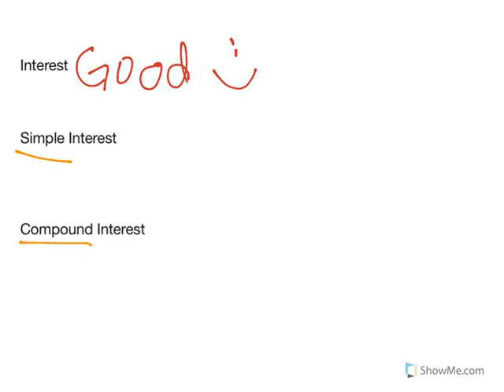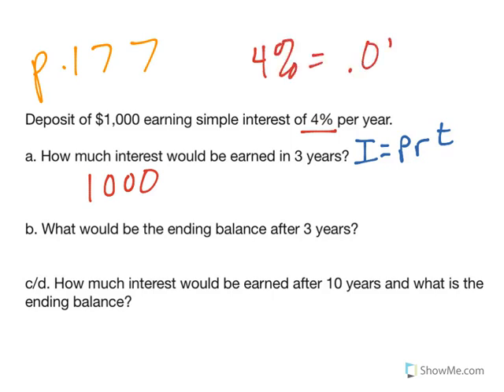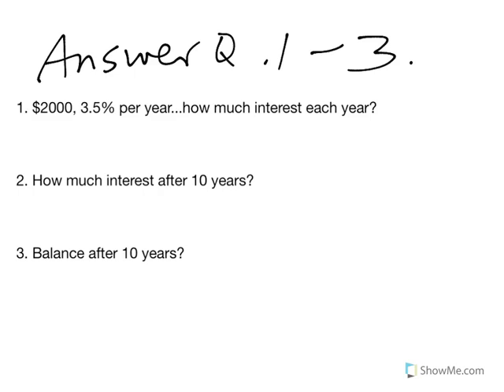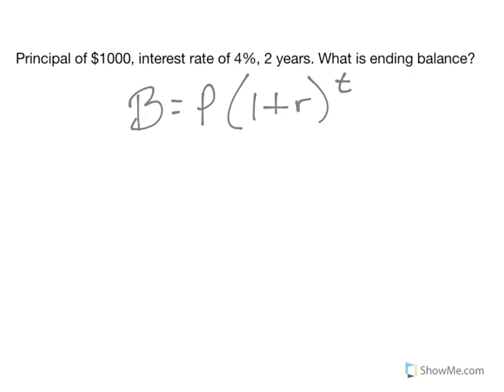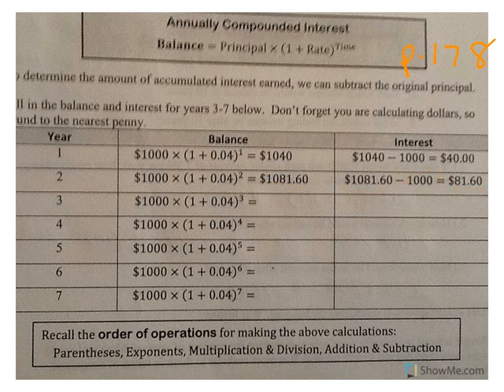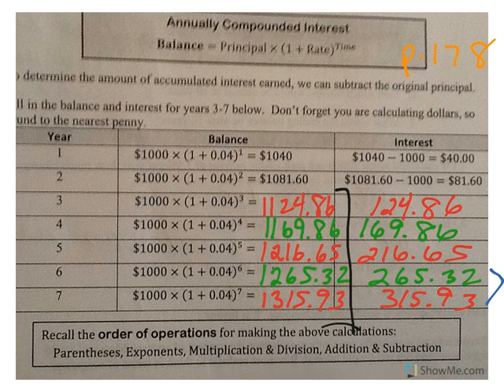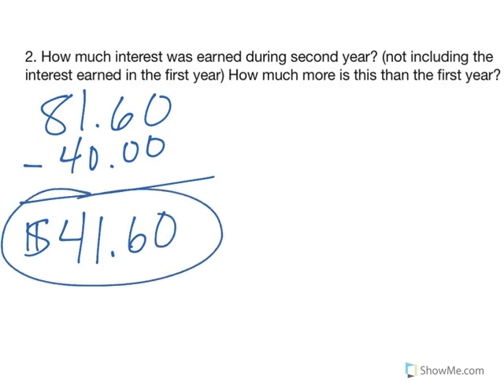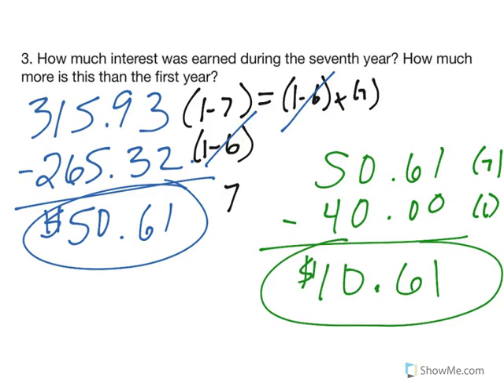Math 123 Lesson 20 p. 177-179